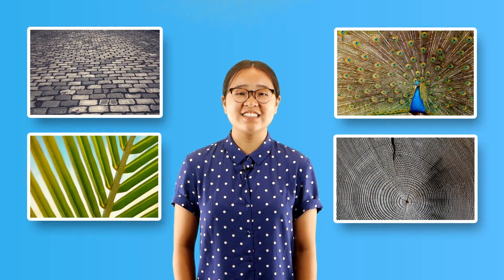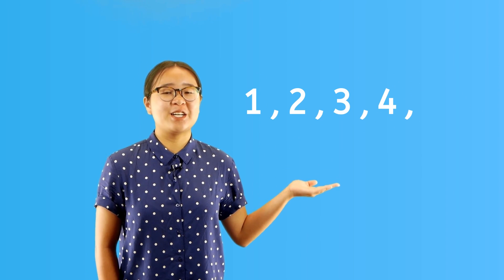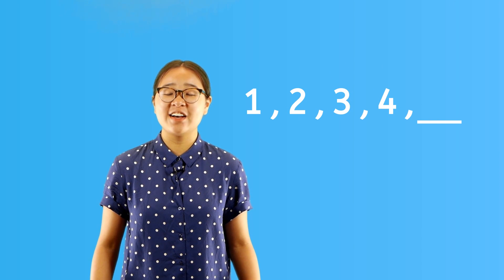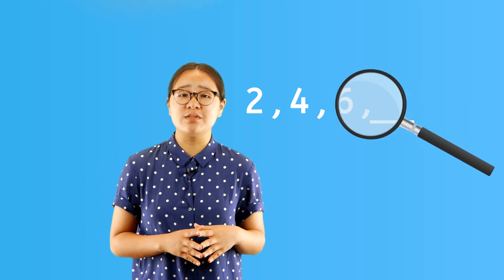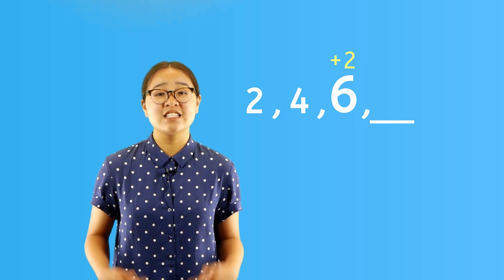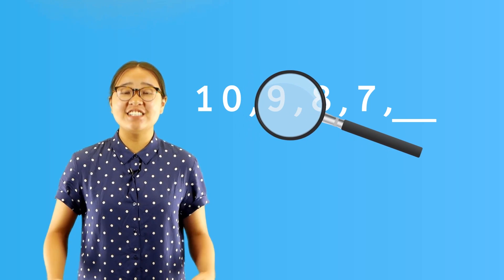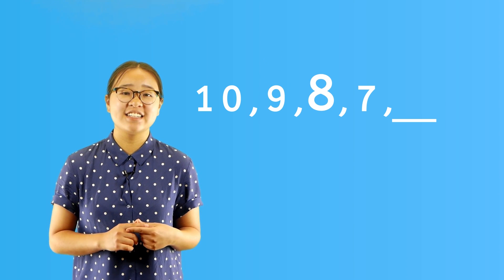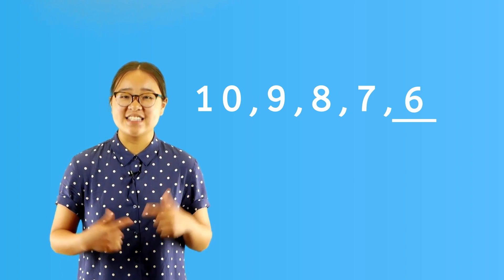Number Sequencing - Math for Kids!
Learn how to predict which number comes next in a series of numbers.